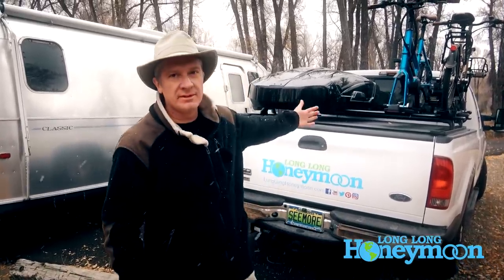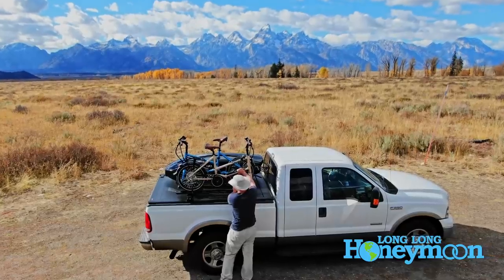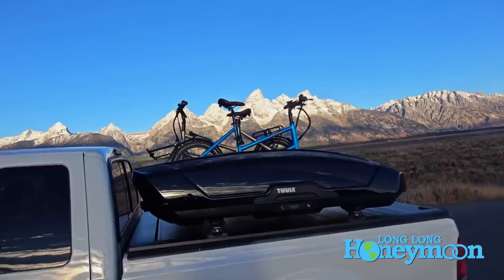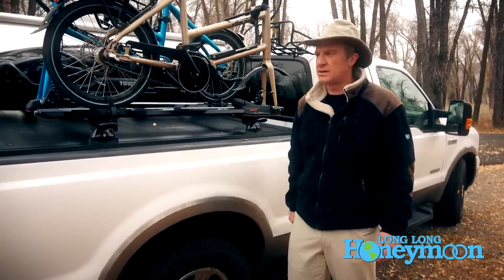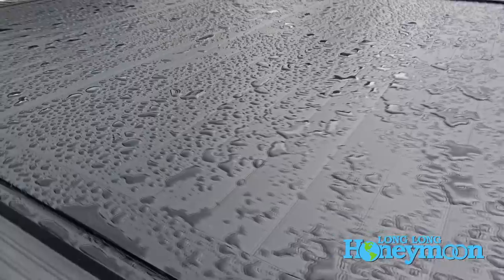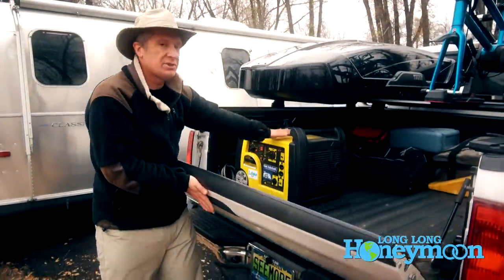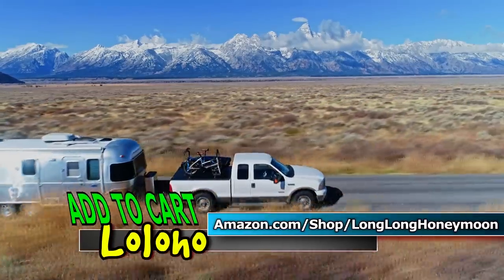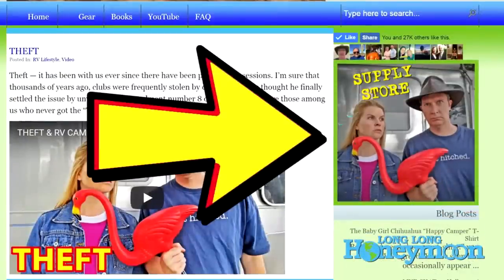THE BEST TRUCK BED TONNEAU COVER? RetraxPRO XR Series Review 🚲 🚲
THIS IS IT